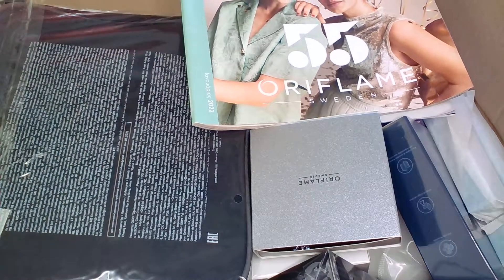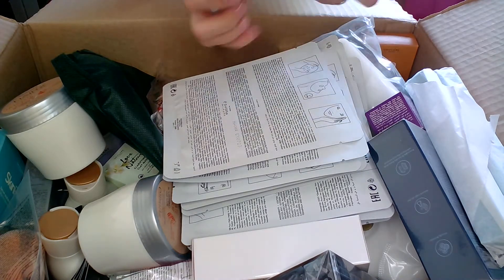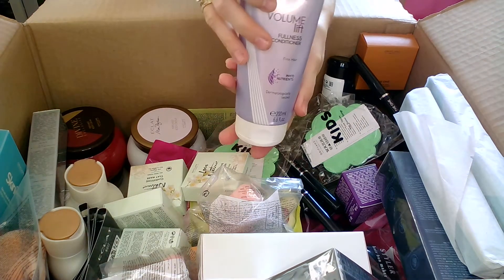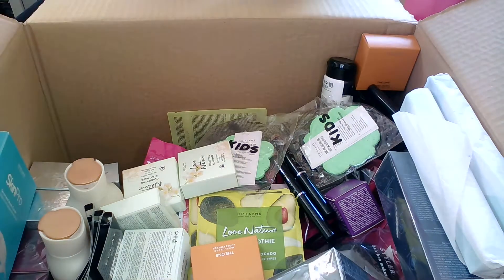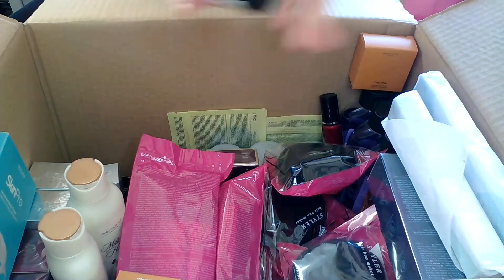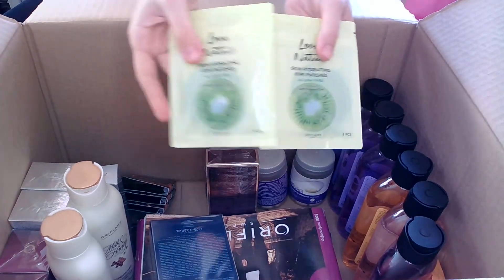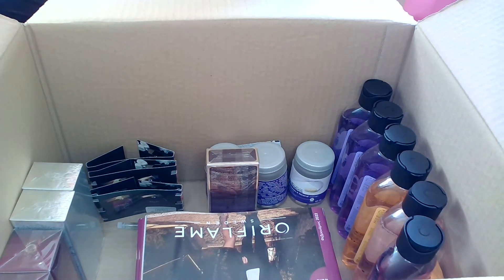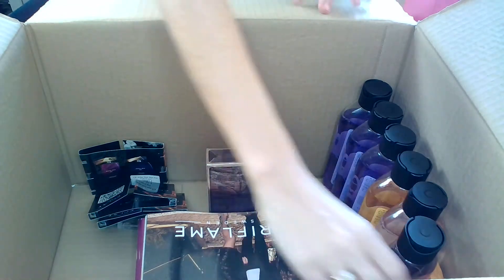😍 Unboxing Oriflame January 2022 - C1 😍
Happy New Year To all of you, along with your loved ones!

I could not wait to start the new year and the month without another unboxing video. If you would like to see the new product launches from Oriflame, as well as learn how to get the best deals, stay tuned and watch , as well hear my feedbacks about the new and re-purchased products from Oriflame .

If you sign up through the link below you can be directly in my team and you can receive a lot of gifts for your purchases from the Oriflame catalog :)